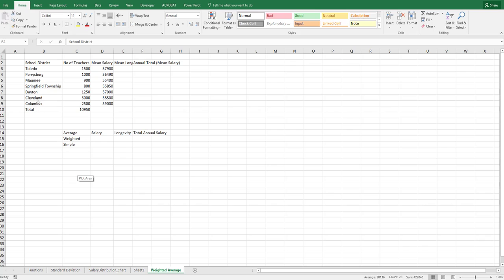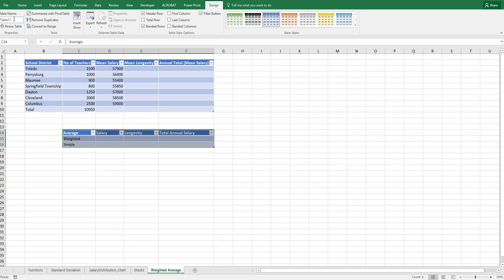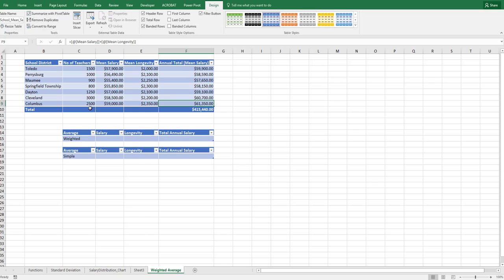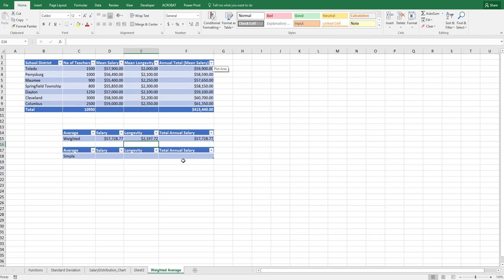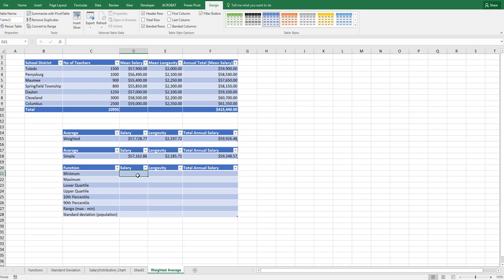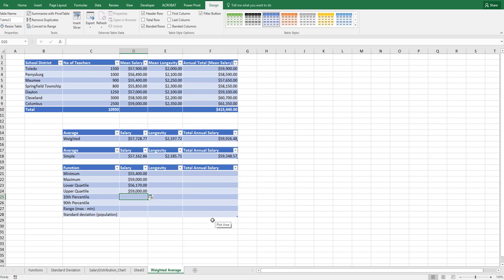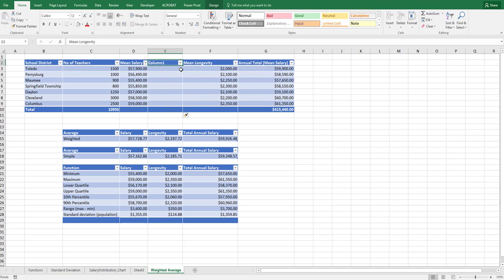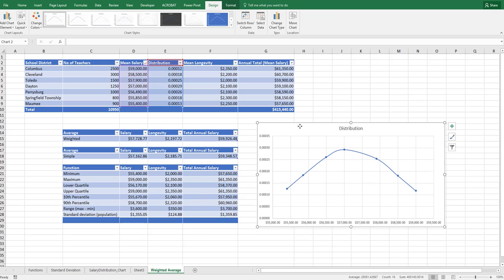Teacher salary formulas when benchmarking against other school districts for negotiations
10 key formulas that every school district should use to analyze their salaries in comparison to other school districts. Teacher pay raises can often be a budget issue. Yet more employees are willing to jump school districts due to higher wages. Use these formulas to benchmark your teacher salaries against other school districts.